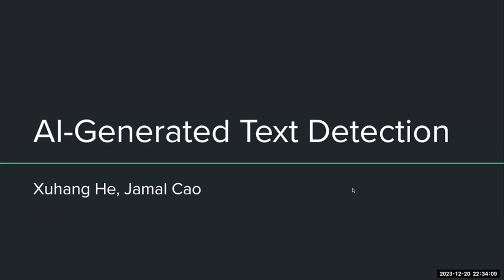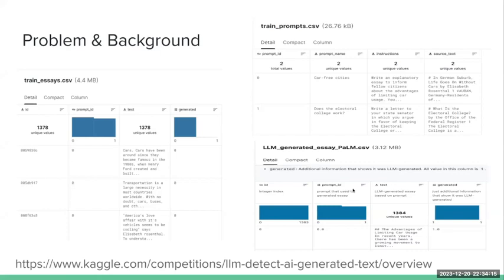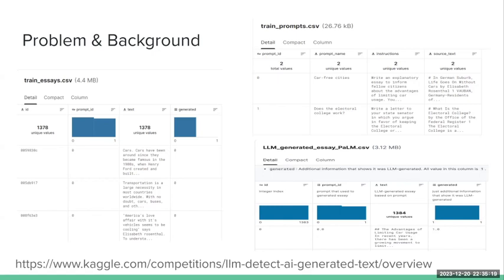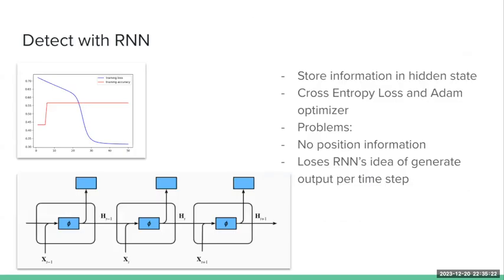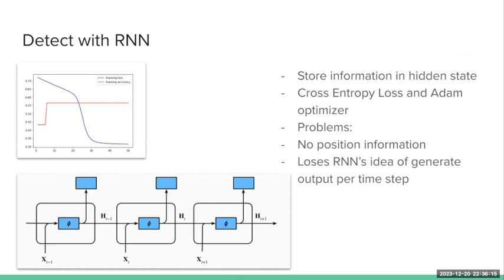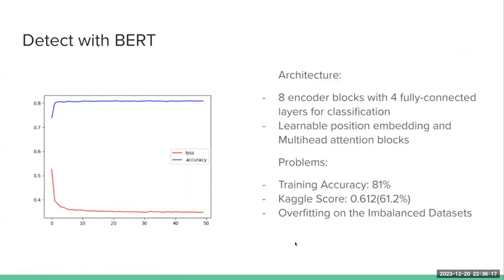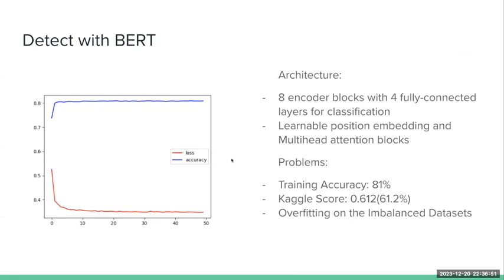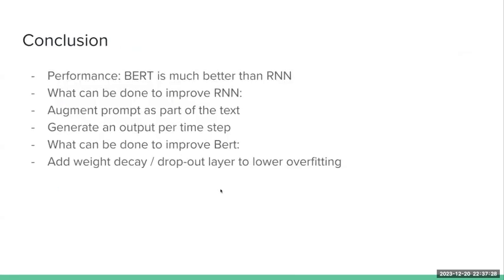CS 4563 Final Presentation